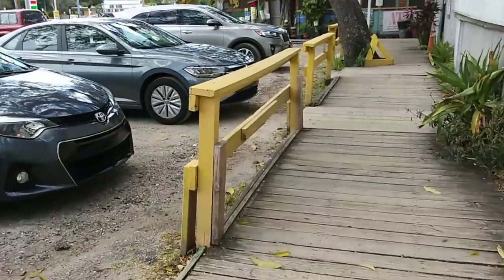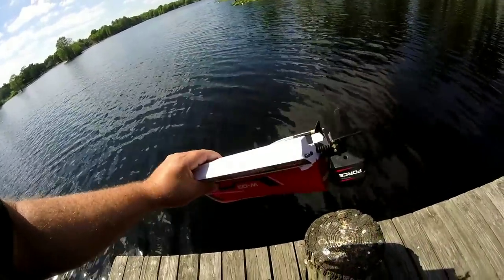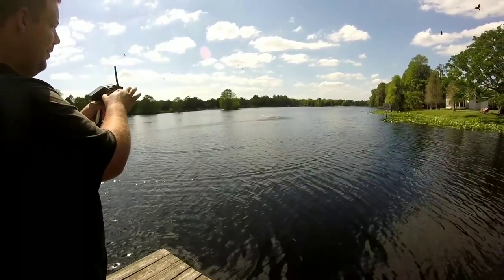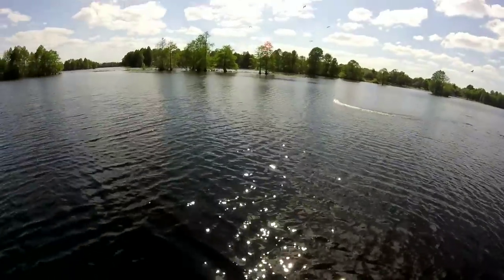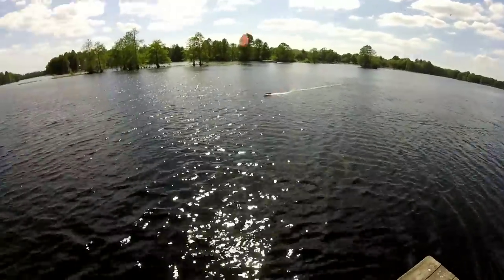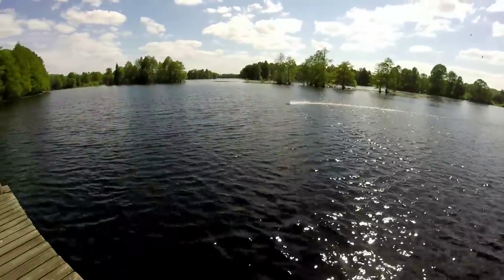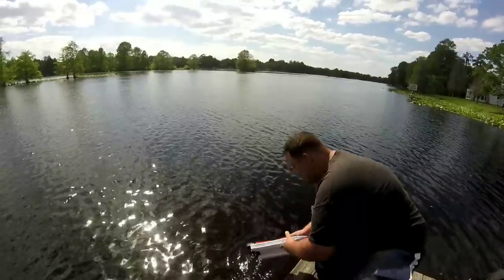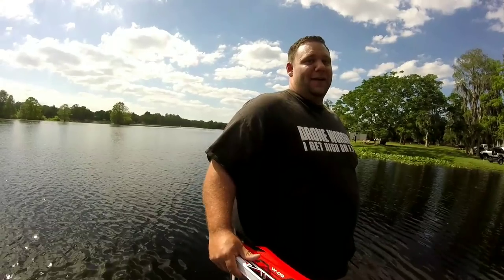WLtoys 915 Versus Feilun FT011